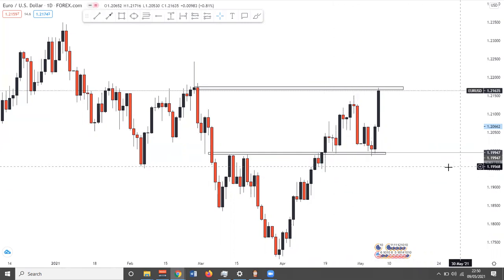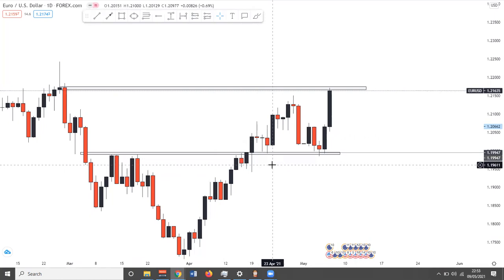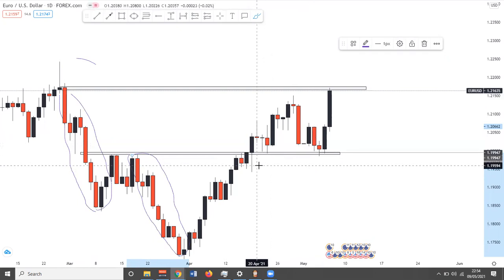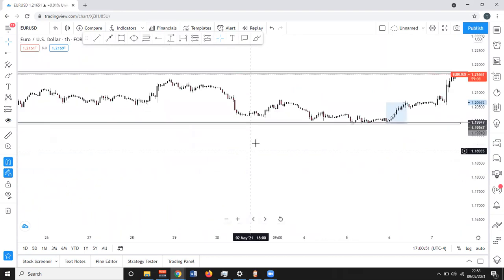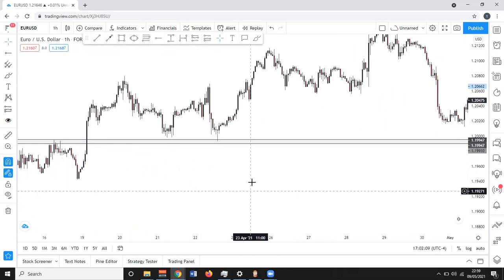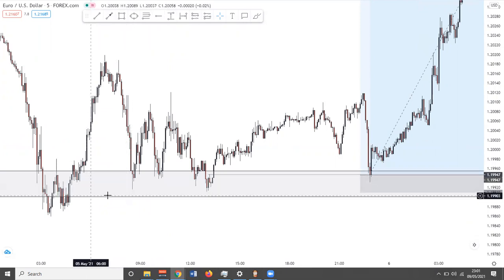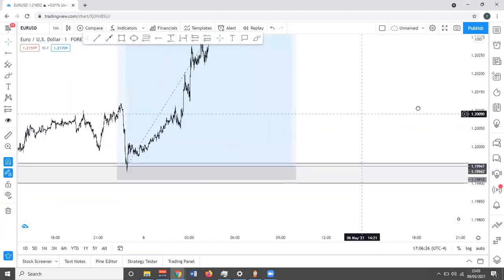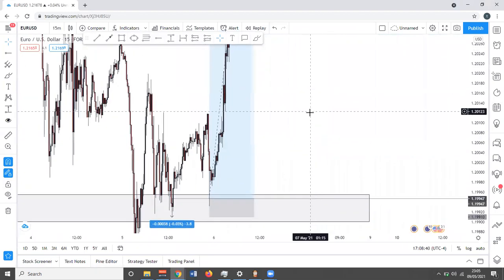EURUSD 1:20 Risk (to Reward Ratio) Review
WARNING

The trade breakdown from the Higher timeframe to to the 15, 5 and 1m timeframe is done to clearly show the fractal nature of price action as well as the idea of Balance in Price action.